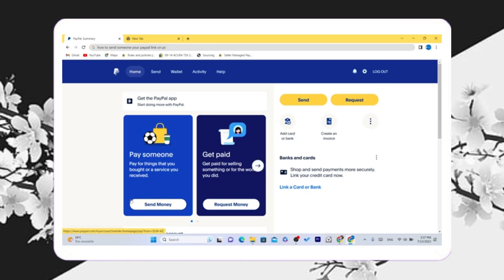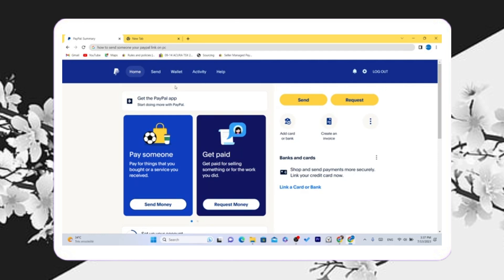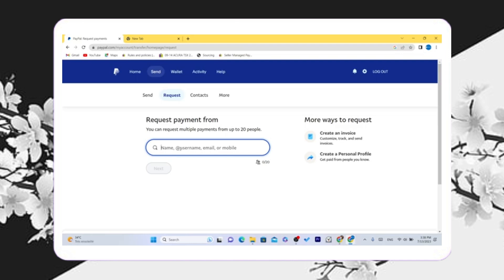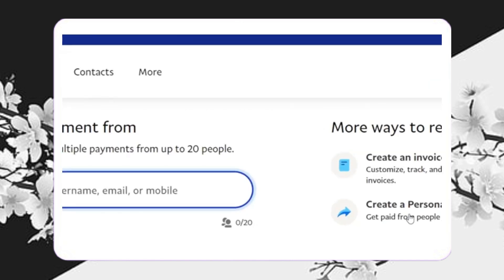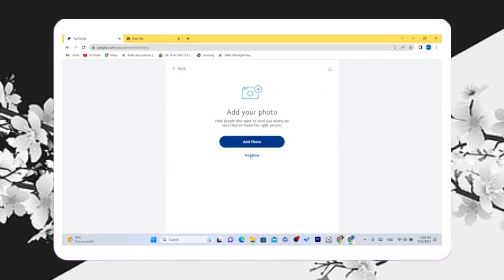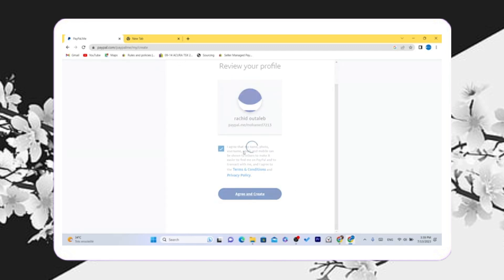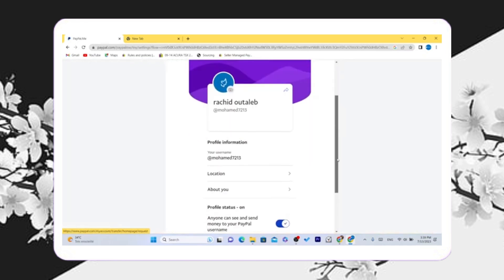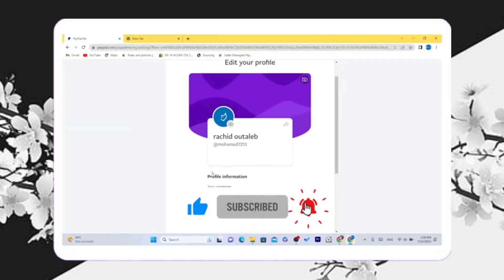Cómo Hacer un Enlace de Pago de PayPal (Enviar a Alguien tu Enlace de PayPal)